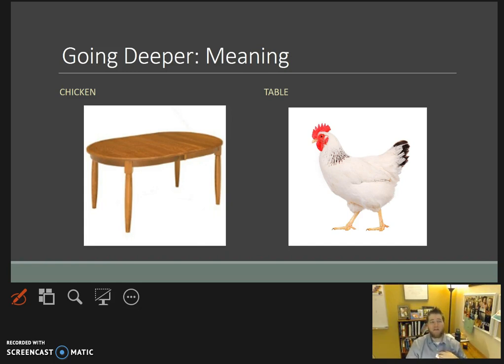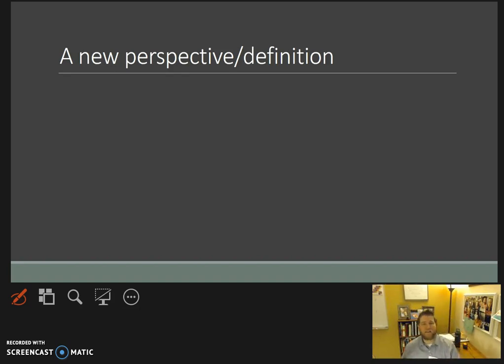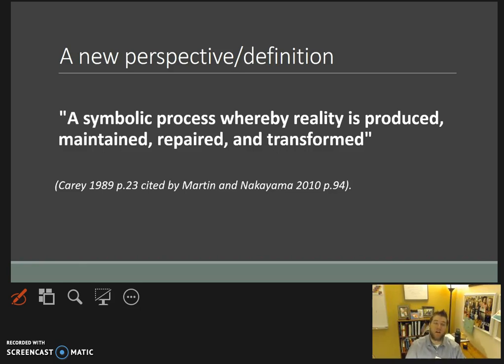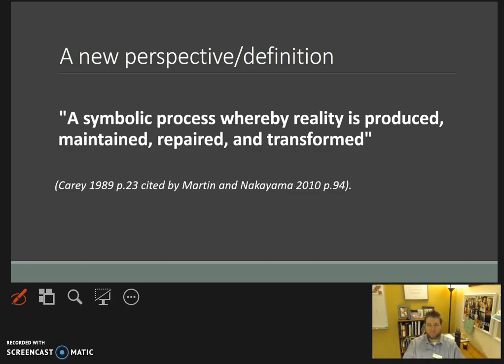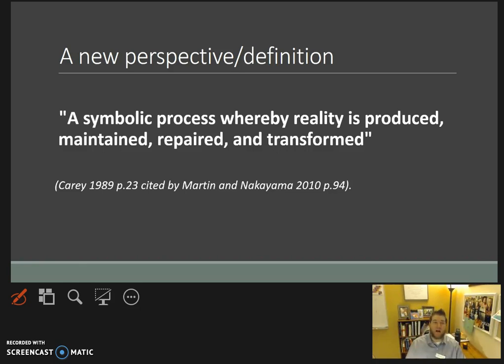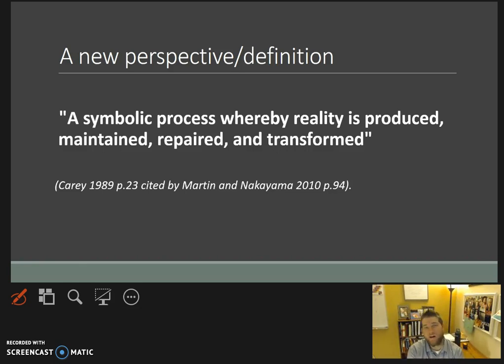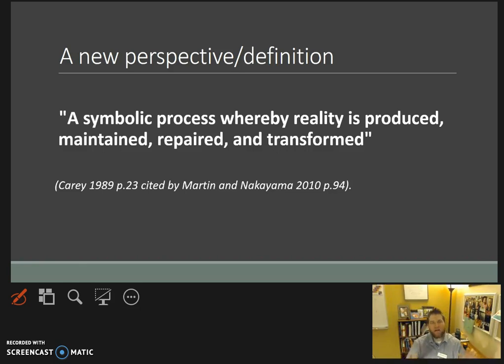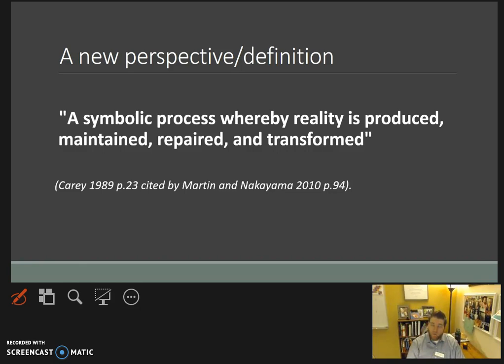Communication & Reality 3